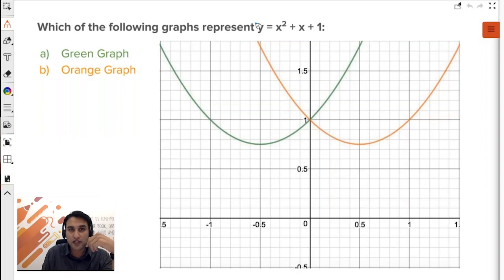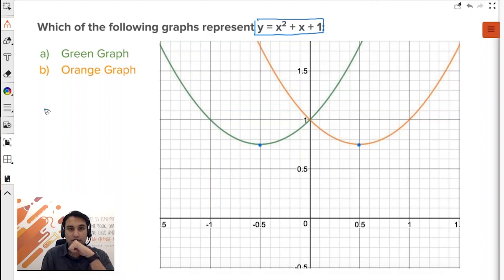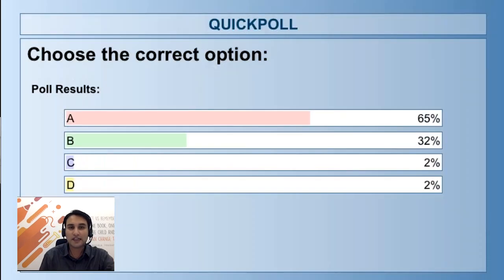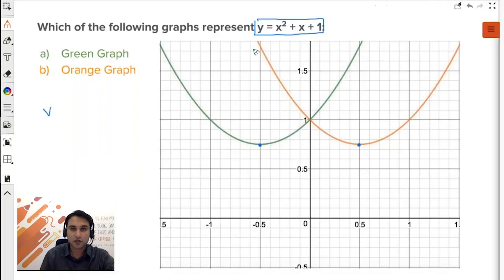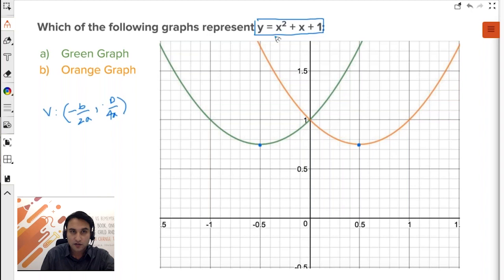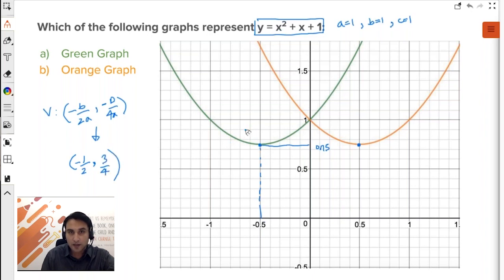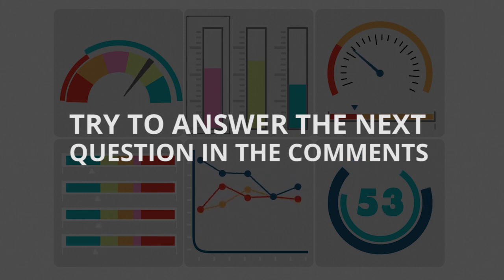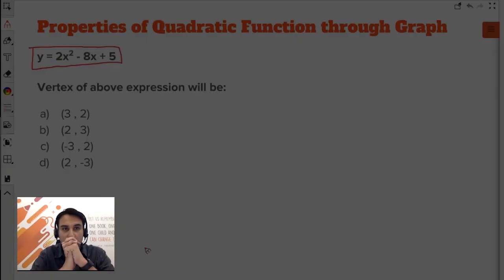Secret tricks for JEE Functions questions | JEE MATHS | Vedantu Master Class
Learn to solve complex quadratic equation problems using graphs! In this video Pulkit Sir, will show you how to crack tough IIT JEE and NEET functions problems using only graphs.

Register for FREE Online Session
How to Visualise Functions to Solve Questions 3X Faster for JEE

Check out the FREE Online Master Class Webinars on all topics